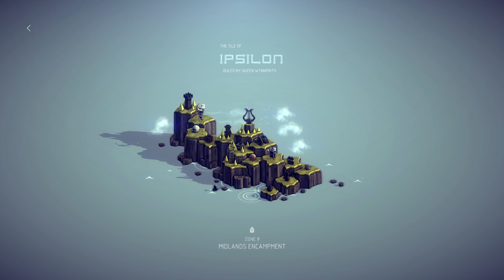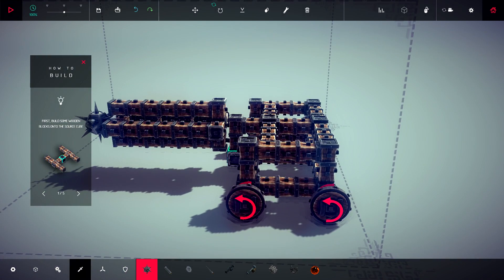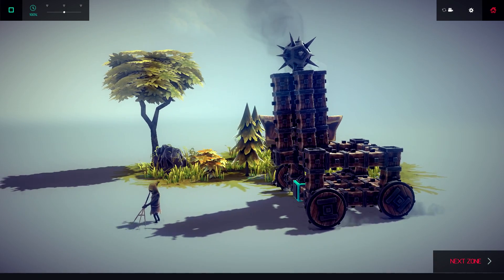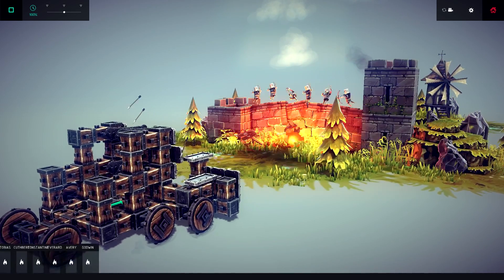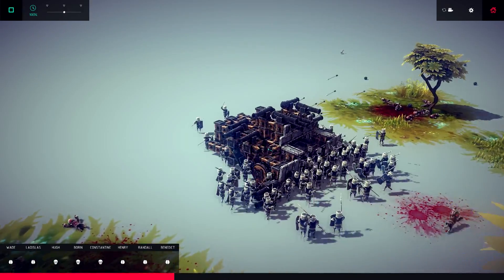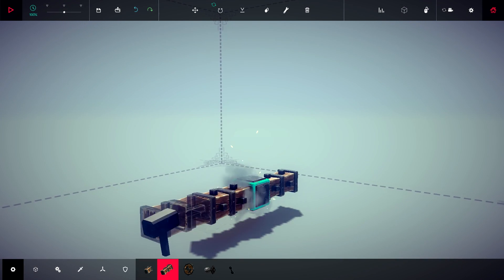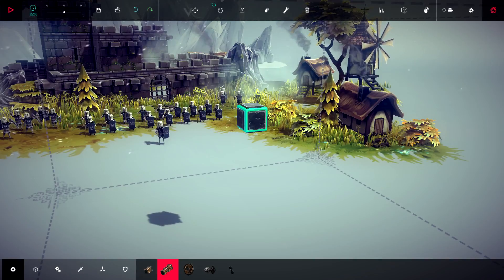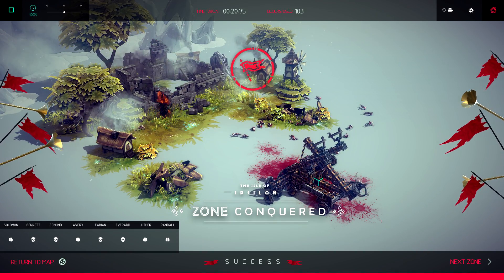Besiege #1 - Alpha Gameplay - Morning Wood Siege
Building the latest in Siege Engineering.